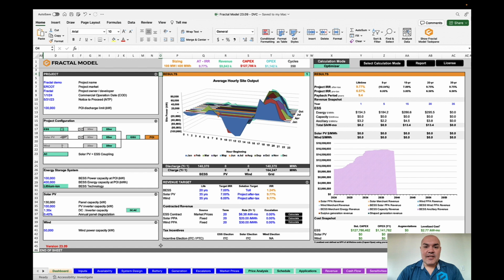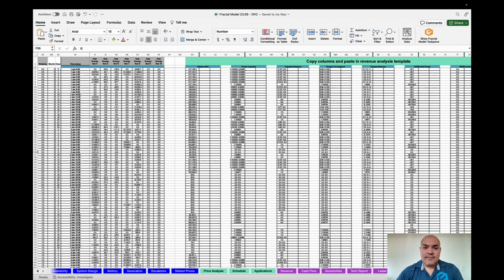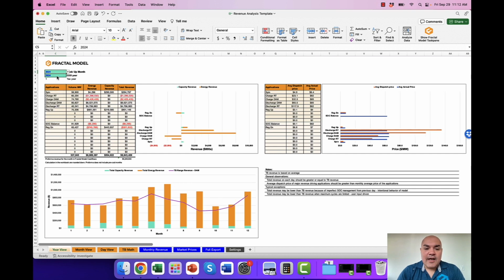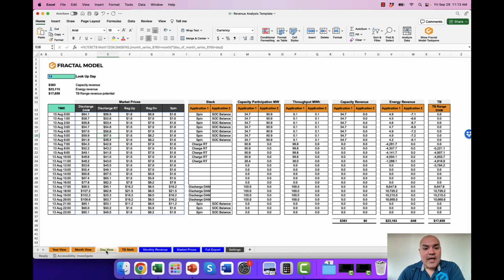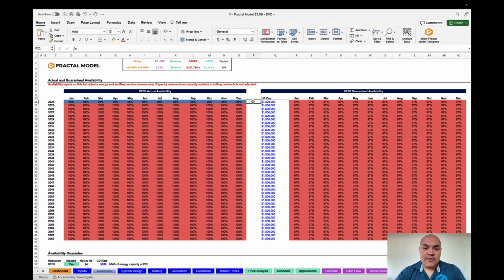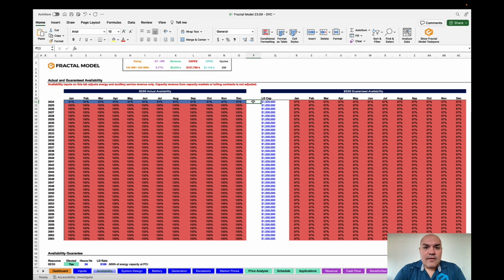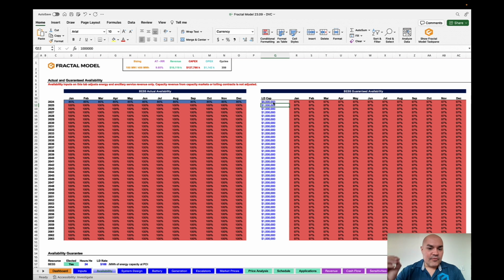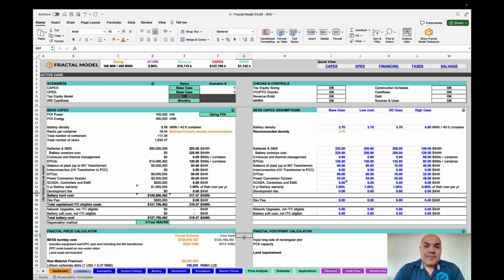Fractal Energy Storage Model v 23.9 Updates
View the latest updates and new features of version 23.9 Fractal Model (released September 2023). The Fractal Model™ is a powerful technoeconomic energy storage and hybrid system modeling tool that provides investment grade analysis while simulating performance, degradation, warranty, costs and revenue to optimize the economics of your project. Analyze any combination of standalone storage, solar, wind and load.

Fractal Model v 23.9 Key Updates Include:
• Hourly Dispatch Diligence: New features to easily query hourly dispatch and revenue calculation.
• Availability Calculation: New feature to sensitize the impact of availability.
• Battery Price Update: Updated battery cost benchmark based on latest market data

This tool is an excel package interface with an additional JavaScript calculation engine through a Microsoft 365 Add-In. The tool is intended for project developers, EPC firms, electric utilities, consultants, analysts and financial institutions. License holders receive the model package, templates, a built-in user guide, login to the Add-in, support hour package and quarterly updates. License holders also receive access to a client portal that features downloads, videos, monthly newsletters and the new Fractal Map.

Tier-1 energy companies favor this modeling package because it is unlocked and auditable with calculations well commented, providing transparency and high resolution to support internal analytics and project financing. The Fractal Model is the only tool in the energy industry that performs true co-optimization of physical and financial project characteristics (not just a revenue only model).

The Fractal Model is part of the Fractal EMS Inc. portfolio of software products to include Fractal EMS, Fractal Model and Fractal Optimizer.